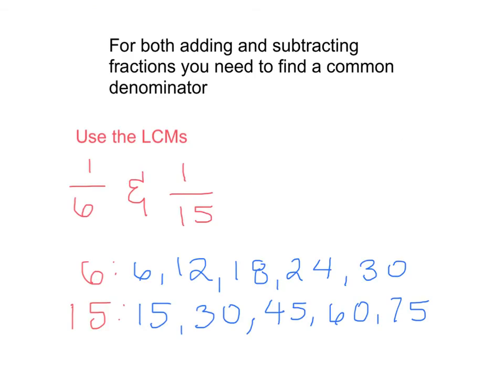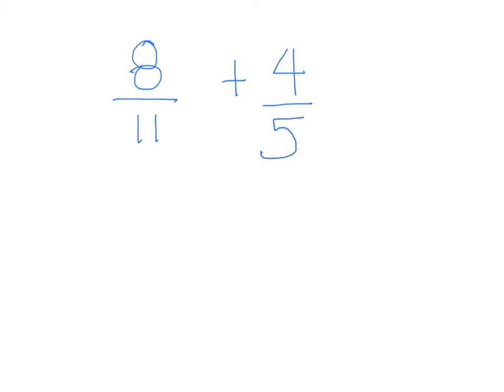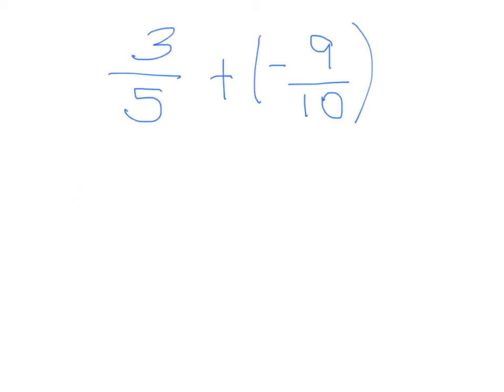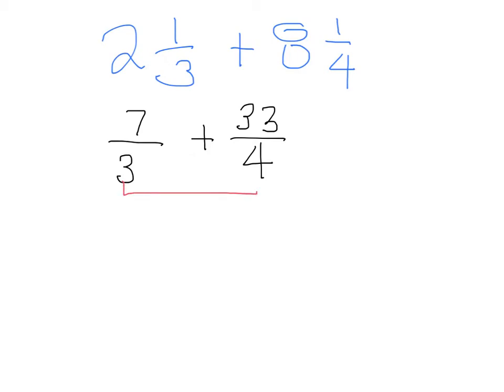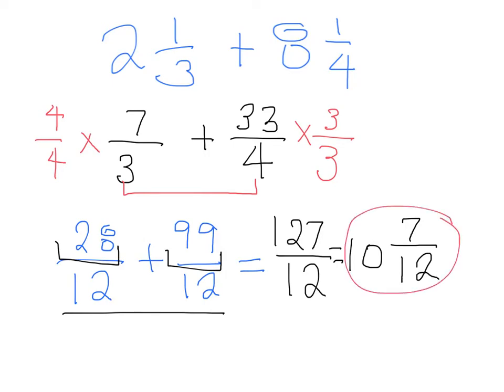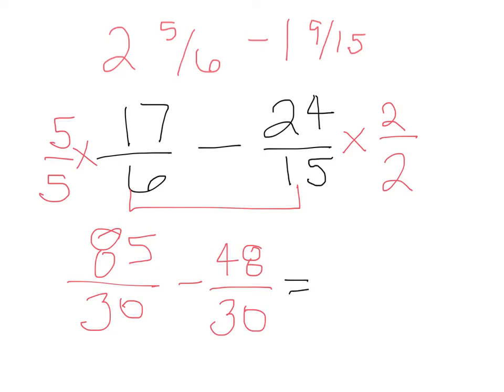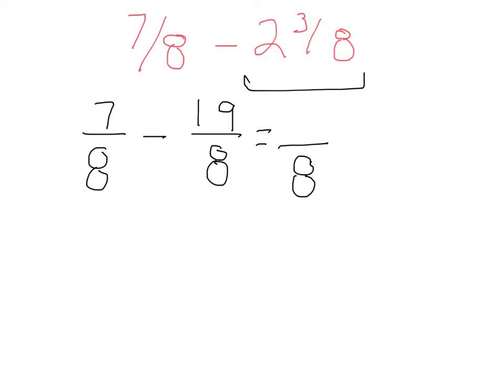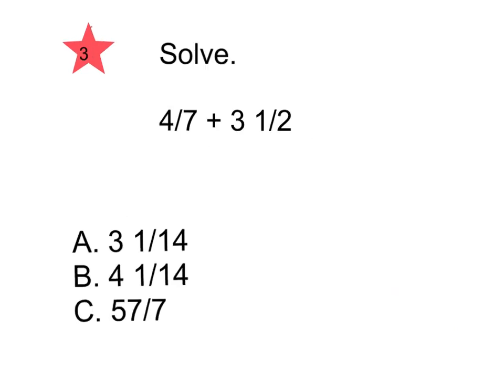2-5 adding and subtracting